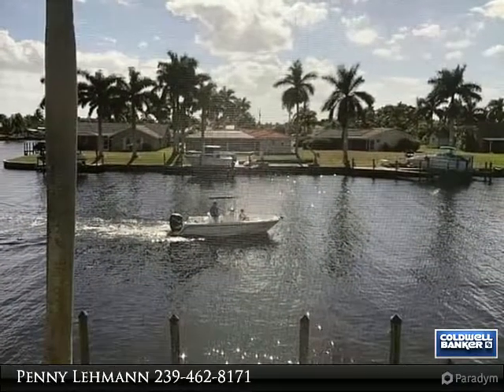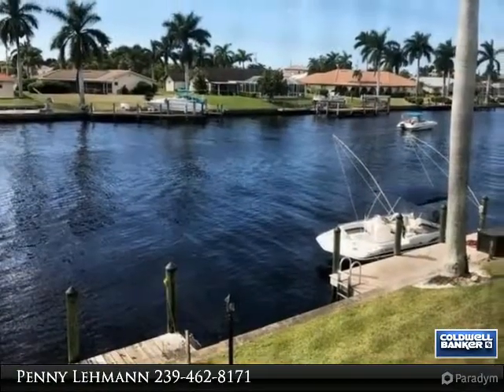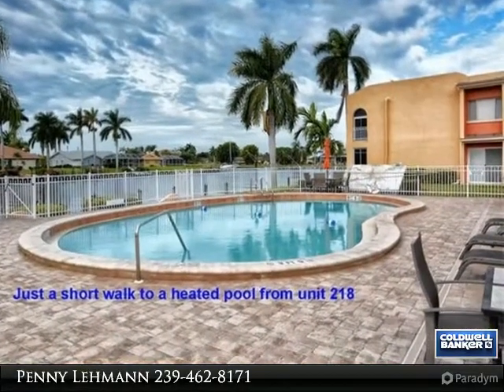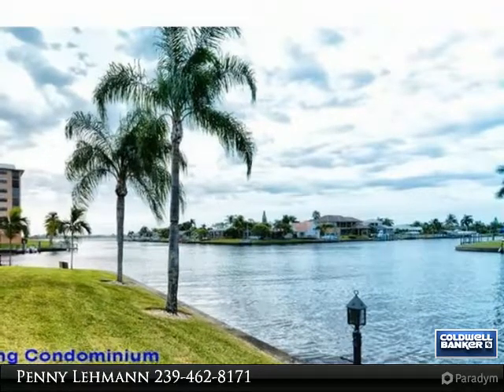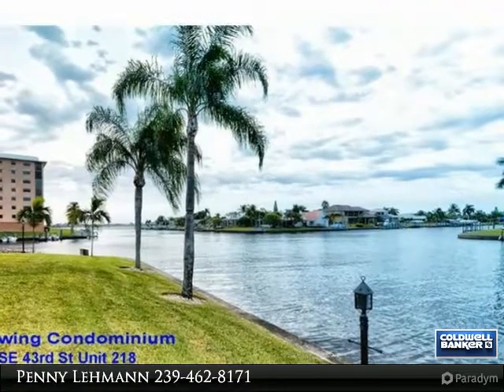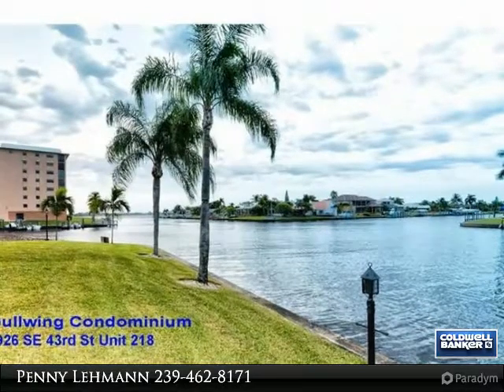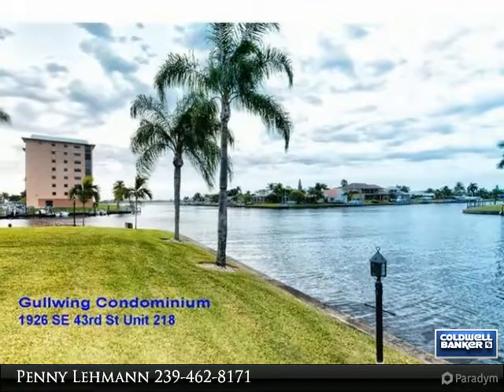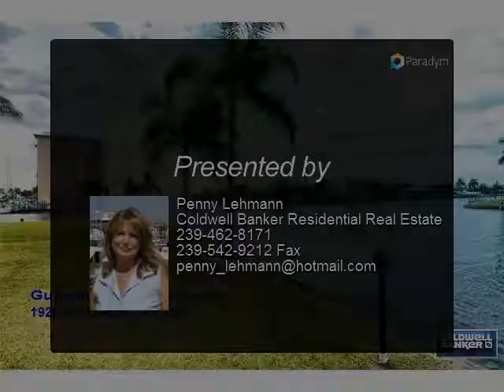1926 SE 43rd ST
HOT BUY!!! Exceptionally Clean Turn-key Furnished 2Bed/2Ba Sailboat Gulf Access Waterfront GULLWING Condominium located off Beach Pkwy near Jaycee Park! This amazing unit has awesome Southern exposure intersecting wide canal water views! See this floor plan providing more natural light & you can view the sunsets! Remodeled Kitchen w/new high-end cabinetry, dovetail drawers, pantry, granite counters, tray ceiling & newer appliances. Bathrroms have new vanities & granite tops. Comes Fully Furnished including linens, dishes, TV's, ect. (Upgraded Cable Included). New 2016 electric roll down lanai hurricane shutters, a $10,000 upgrade + the front bedroom window is hurricane glass, so no shutter is needed. Offers an inside laundry room with a nice front loader washer & dryer and a 1 YR Buyers Home Protection Plan covering A/C, Plumbing,Water Heater & more! Amenities: community boat dockage, club house, heated pool along the waterway. 55+ Community, no pets. Rental is allowed 4 times a yr., minimum 90 days or annual for investors. Condos of this type could possibly rent for $1500+/per month for a annual rental or $2200. seasonal monthly rental. Seller will pay exisiting roof assessment.

Presented By:
Penny Lehmann, Coldwell Banker Residential Real Estate